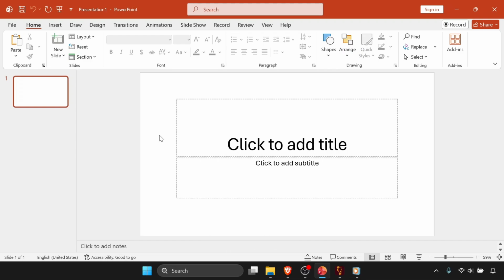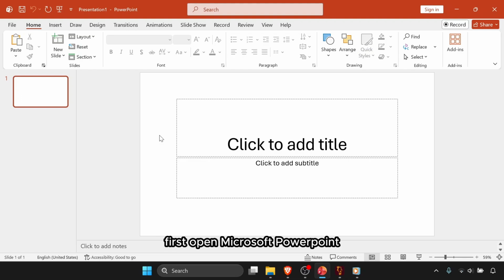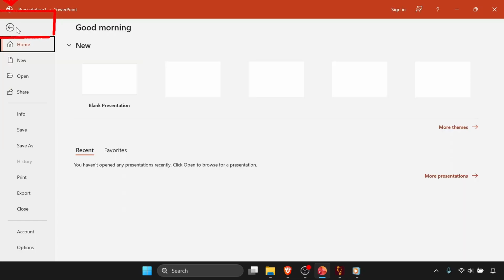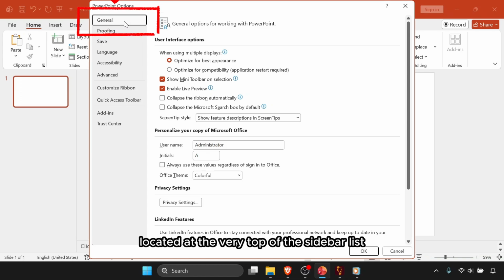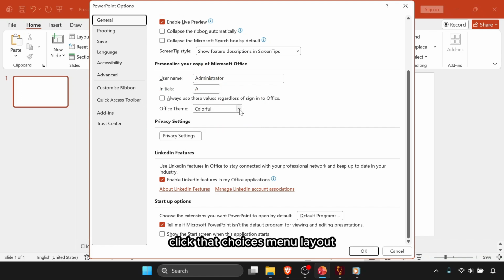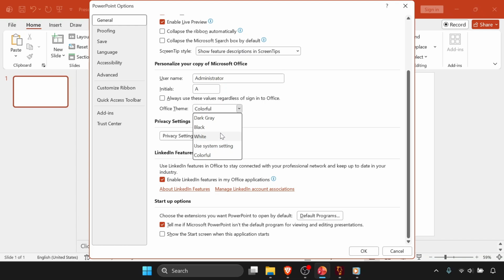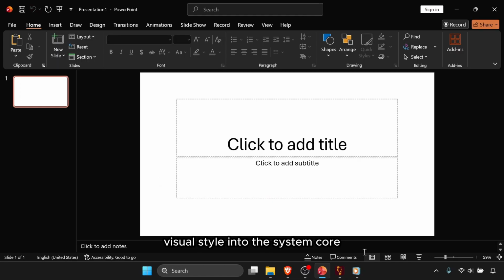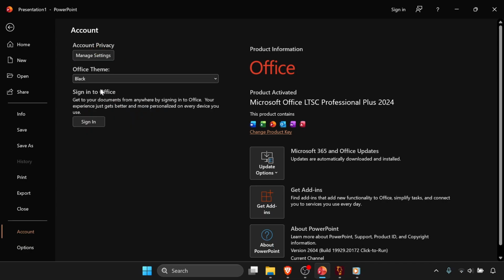How to Change PowerPoint to Dark Mode Switch from Colorful Theme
In this Microsoft PowerPoint tutorial, you will learn how to change PowerPoint to Dark Mode and switch from the default Colorful theme to a darker, more comfortable interface. Dark Mode is especially useful for reducing eye strain during long editing sessions, improving focus, and creating a modern, professional workspace look. Microsoft PowerPoint includes built-in Office theme settings that apply across all Office apps, including Word and Excel.

If you want a cleaner interface and a more comfortable editing experience, switching to Dark Mode is one of the easiest visual upgrades you can make.

Step-by-Step Instructions

Open Microsoft PowerPoint: Launch PowerPoint on your computer.

Access Account Settings: Click the File tab in the top-left corner of the window.

Open Office Account Menu: From the left sidebar, select Account.

Locate Office Theme Settings: In the Account section, find the option labeled Office Theme.

Change Theme to Dark Mode: Click the dropdown menu and select one of the dark options:

* Dark Gray (recommended for balanced contrast and readability)
* Black (true dark mode for maximum eye comfort and OLED screens)

Apply the Theme: The change applies immediately across PowerPoint and other Microsoft Office apps.

Optional Alternative Method: You can also change the theme via:
File - Options - General - Office Theme, then select your preferred dark mode option.

Verify the Interface: Check the ribbon, menus, and workspace background to confirm the dark theme is active.

Optional Tip: If you only want a darker slide workspace (not the full interface), you can instead go to View - Switch Background Styles to darken the slide canvas while keeping the UI unchanged.

Productivity Tip: Dark Mode is especially helpful for designers, developers, and users working at night or in low-light environments, reducing visual fatigue during long presentation editing sessions.